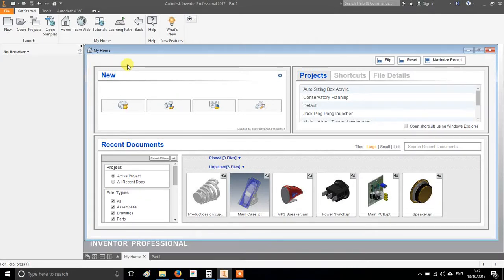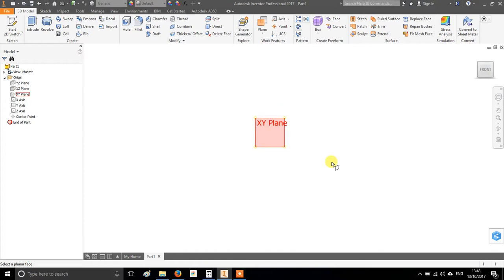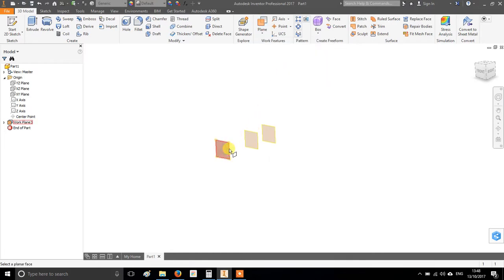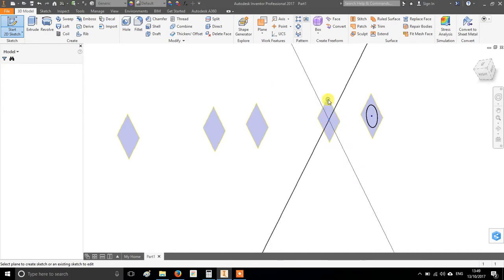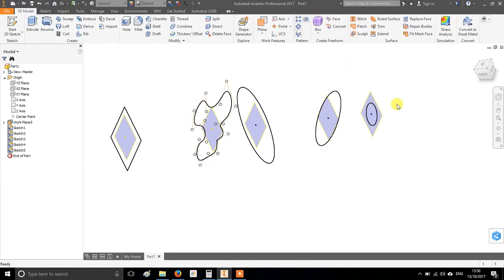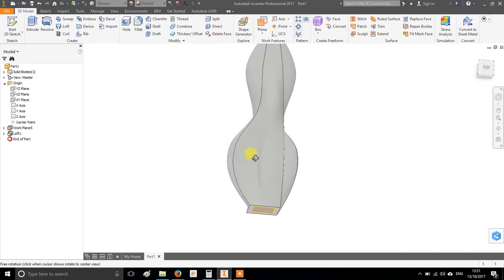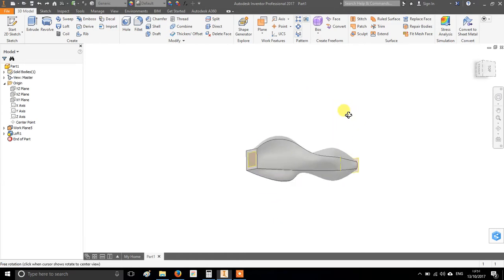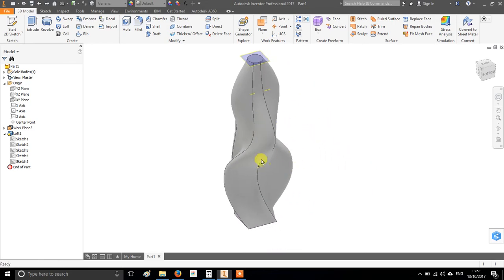Inventor - Lofting Sketches